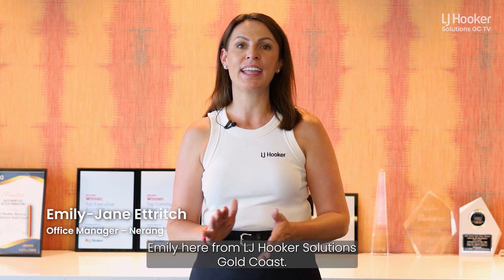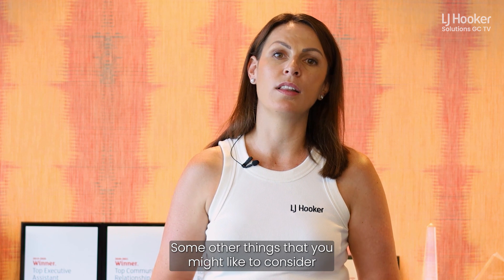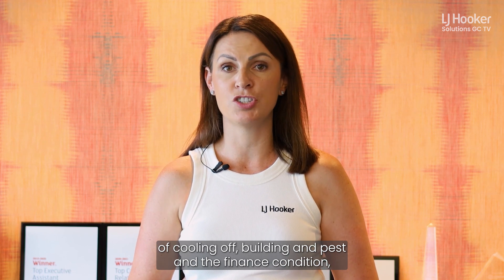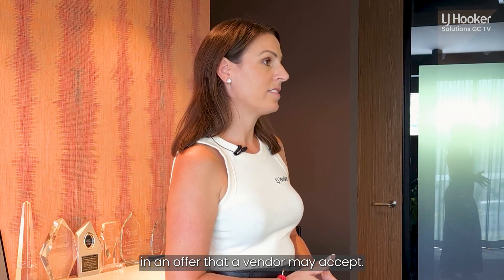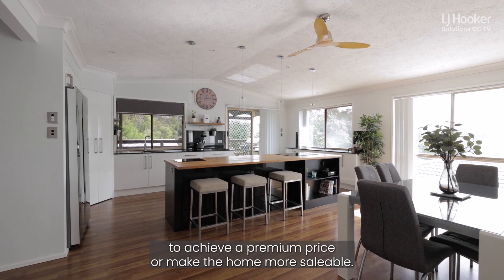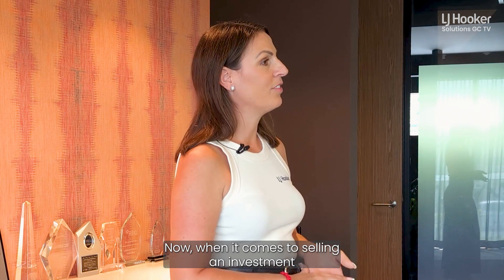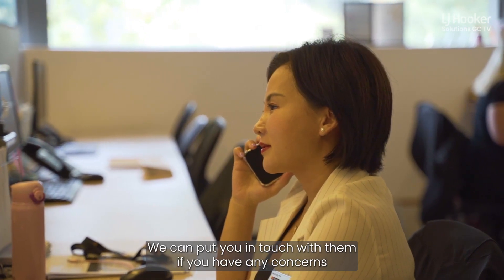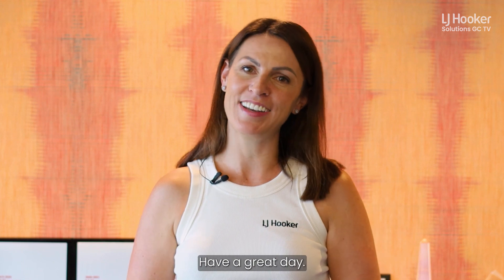Weekly Market Update // 19th February, 2024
🎙️ With Emily-Jane Ettritch

Are you in real estate mode 🤔 Listen up! Emily-Jane has some important advice if you are are buying, selling or leasing. From how to put your best forward on an offer through to styling for sale, this video has you covered 🏘️👍

Need more personalised advice? Our customer service teams are here to help.